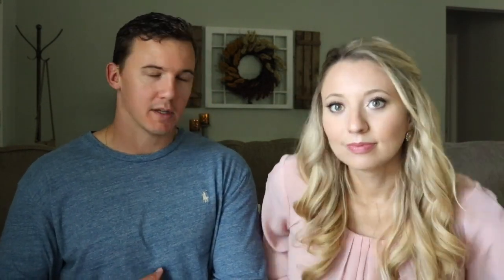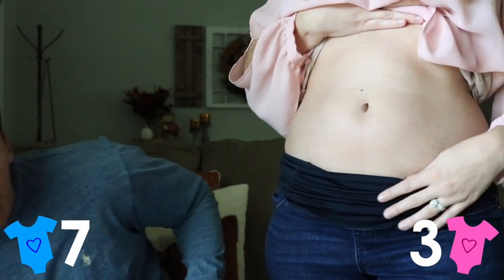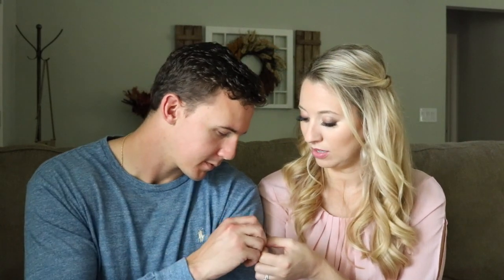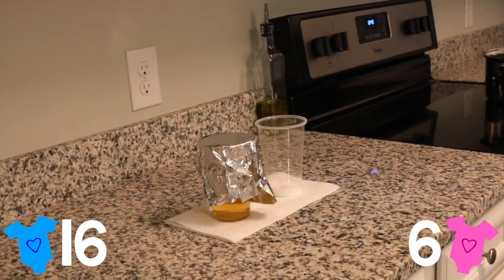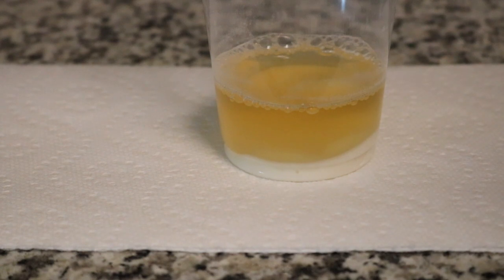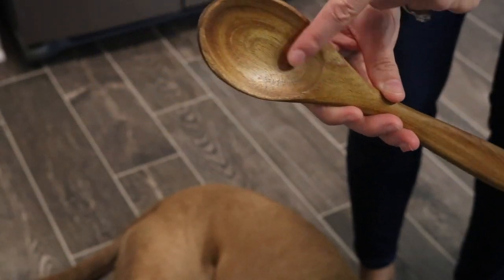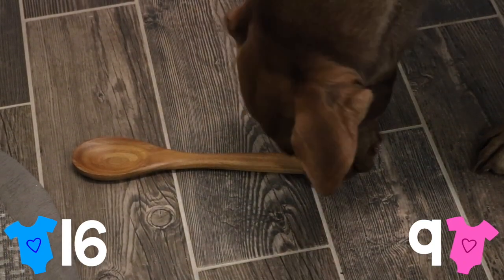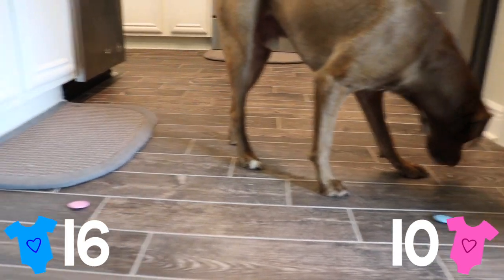OLD WIVES' TALES GENDER PREDICTION TESTS (2018)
|| EXPAND TO SEE MORE || Hey Nook Fam! In this video, we complete 26 Old Wives' Tales Gender Prediction Tests to see if we are more likely to have a baby BOY or a baby GIRL!!! These tests are not scientifically proven - they are just for FUN! Don't forget to cast your vote on our POLL to let us know if you think we're having a Boy or a Girl! :)

FILMING/EDITING EQUIPMENT:
- Sony Point & Shoot Camera:
- Monfrotto Mini Tripod:
- Canon Rebel T6i Camera/Mic/SD Card Bundle:
- iKross DSLR Tripod:
- Acuvar Smartphone Tripod:
- Samsung SD Card/Adapter:
- Apple MacBook Pro:
- Apple iMac 27” Desktop:
- Softbox Lights (2):
- 2 Terabyte Hard Drive: